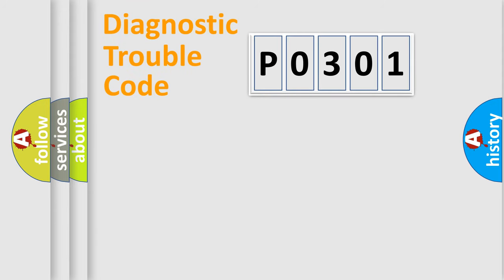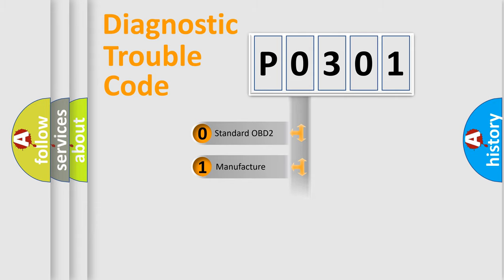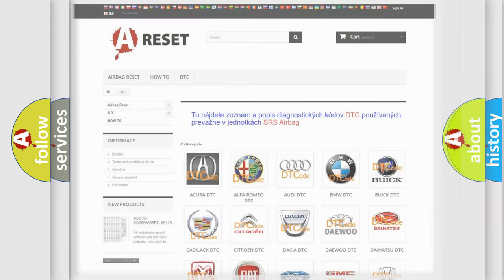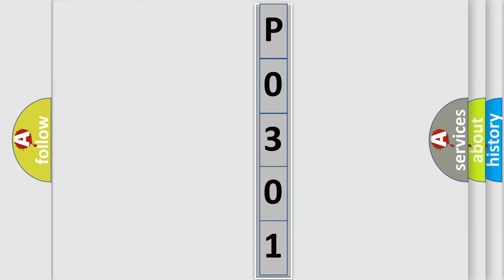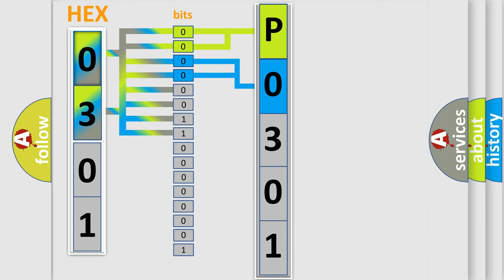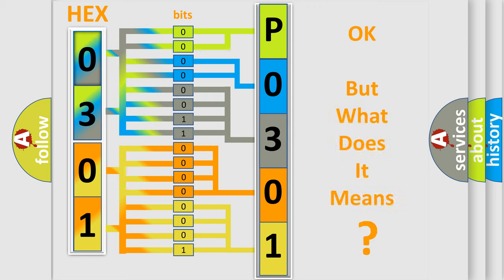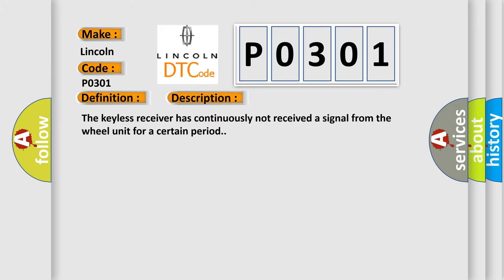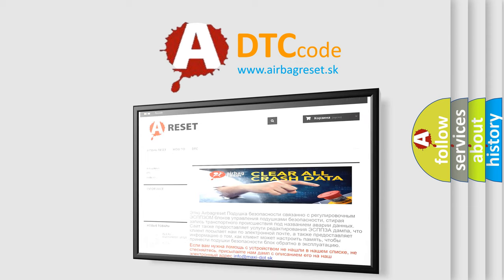DTC Lincoln P0301 Short Explanation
Contents:
0:21 Basic DTC analysis according to OBD2 protocol standard.
1:48 Insight into programming
2:58 A diagnostically understandable description of the Diagnostic Trouble Code
3:05 Basic error definition

Make:
Lincoln
Code:
P0301
Definition:
Wheel Unit No.4 (No Response)
Description: